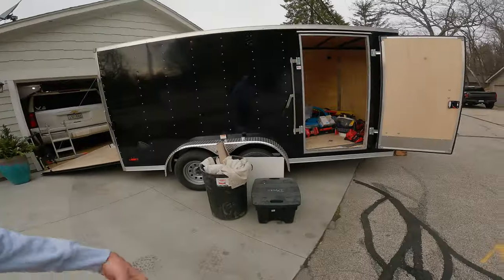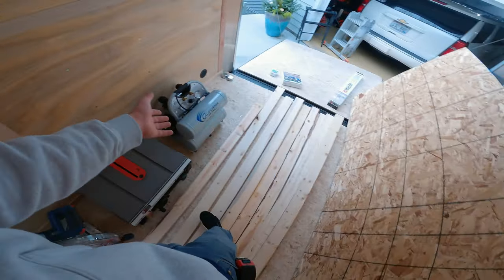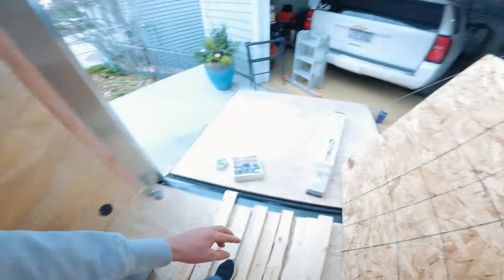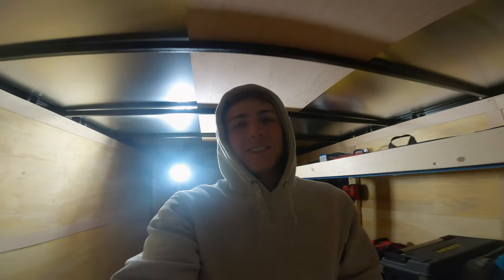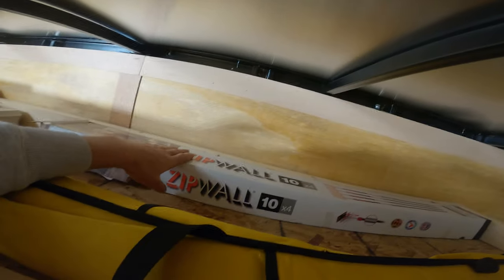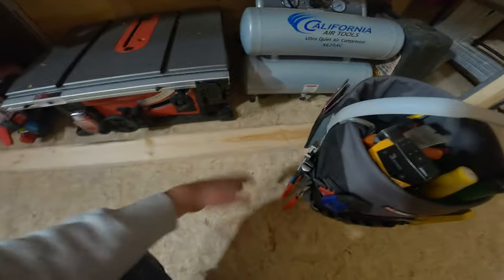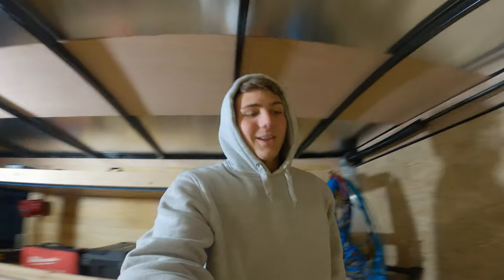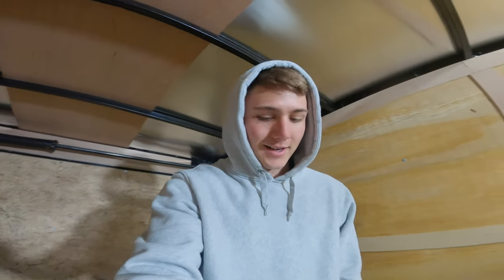Building Shelves For My New 14' Work Trailer || Ruetsche Builds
Hey guys! In this video I show a few clips of me building a new shelf for my trailer. I recently picked up my new MTI 7x14' trailer and didn't waste any time customizing it. Thanks for following along!

My gear list:

GoPro Hero 8 Black
Polar Pro Hero 8 ND Filters
GoPro Hero Max
Sony a7iii
82mm Polar Pro ND Filter
24-70mm Gmaster Lens
Rode VideoMic Pro
DJI Ronin S

*DISREGUARD*
how to, build shelves for work trailer, custom shelving for work trailer